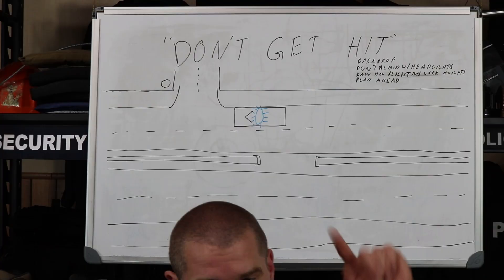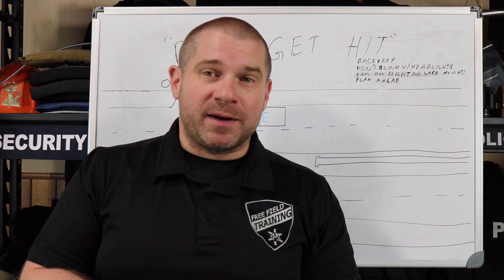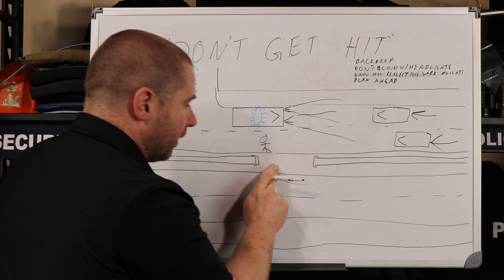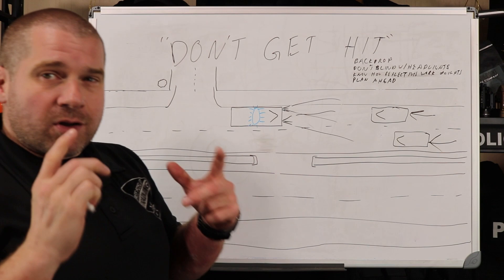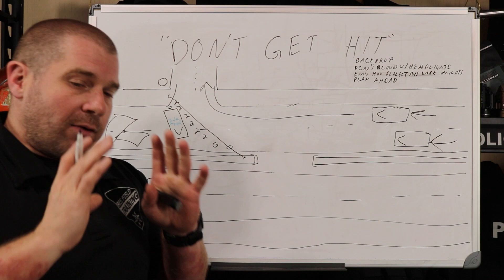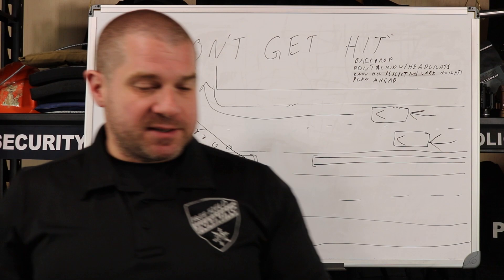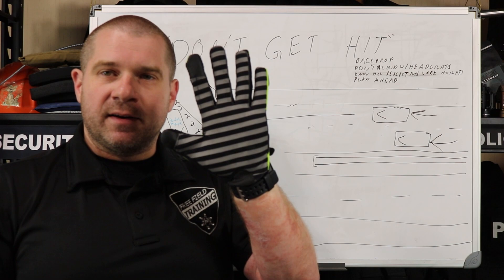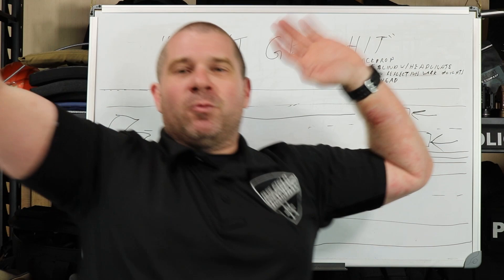DIRECTING TRAFFIC: Tips & Tricks... Also a MASSIVE Police Equipment Giveaway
How do you direct traffic without getting hit? How do you park your police car at an accident scene? how do you win a $100 gift card to safe life defense? How do you win a police duty light? Can you get a free Shieldbox?